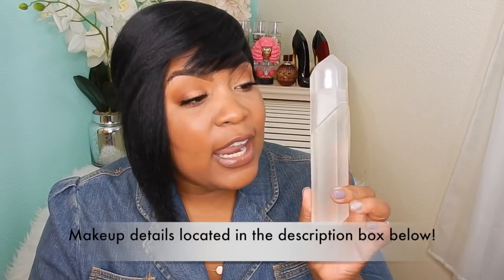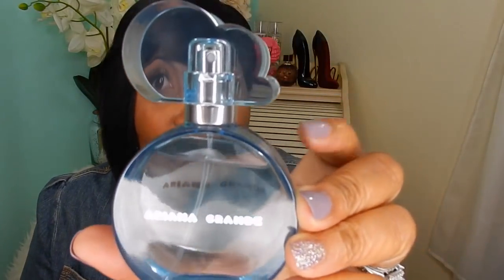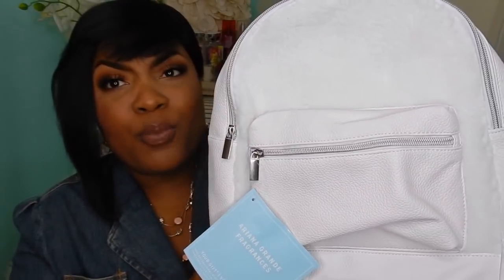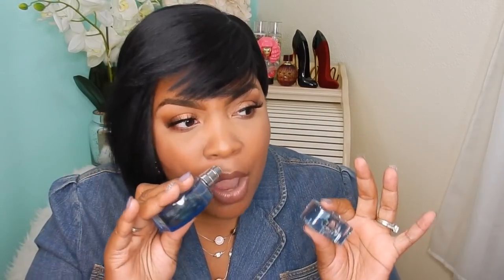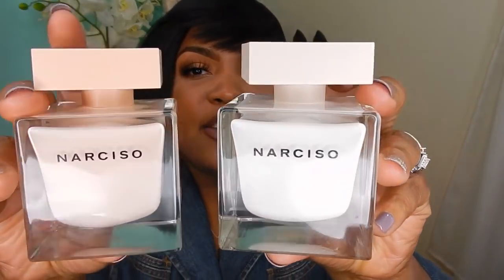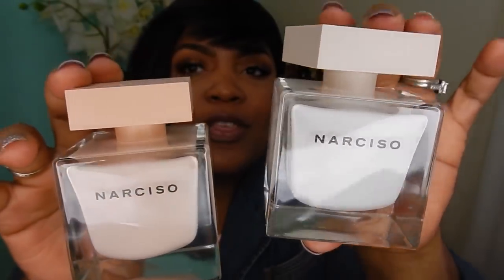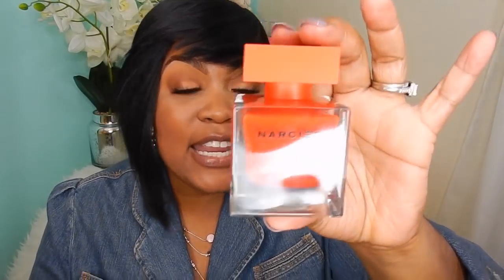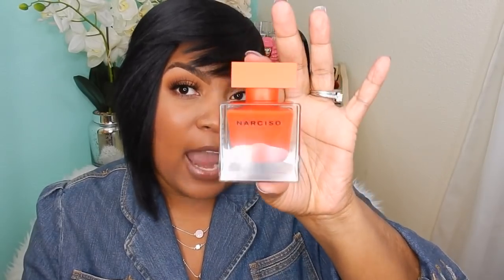HUGE Perfume Haul- Adding AMAZING Fragrances to my Collection #12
Hello darlings! Today I’ll be sharing my latest fragrance pick ups with Perfume Haul Episode 12! I hope you enjoy this video and I look forward to seeing you in my next video!!

Ariana Grande Cloud

Because it’s you

❤️Top 10 Designer Fragrances

Viva La Juicy
Vince Camuto Ciao
Bvlgari Omnia Crystalline
Bvlgari Omnia Coral
Tiffany by Tiffany
Viva La Juicy Soiree
I Love Juicy Couture
Gucci Flora
Prada Candy
CH Good Girl

❤️Top 10 Celebrity Fragrances

Purr (Katy Perry)
Heat (Beyonce)
Rogue (Rihanna)
Heat Wild Orchid (Beyonce)
Gold Rush (Paris Hilton)
Reb’l Fleur (Rihanna)
Pink Friday (Nicki Minaj)
Because of You (Jordin Sparks)
Crystal Gardenia (KKW Fragrance)
Onika (Nicki Minaj)

❤️ LOOK OF THE DAY!

❤️Camera I use
❤️Lighting I use